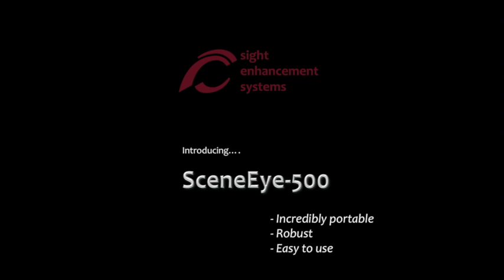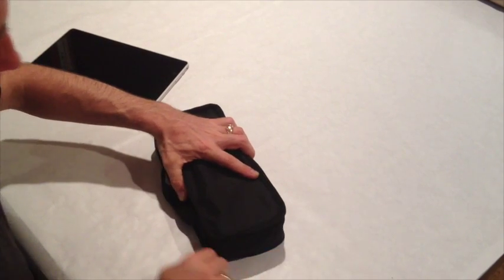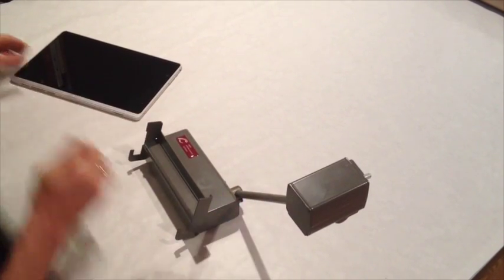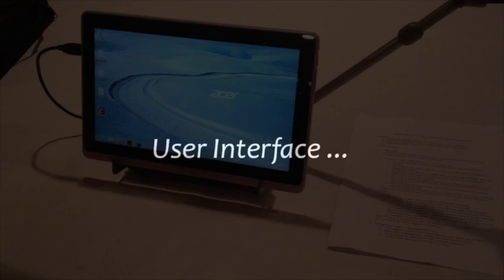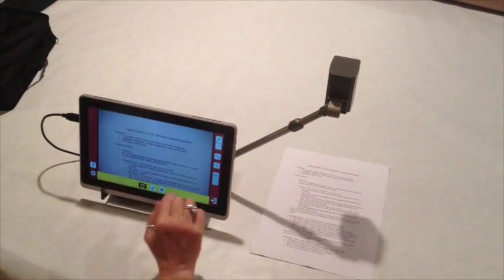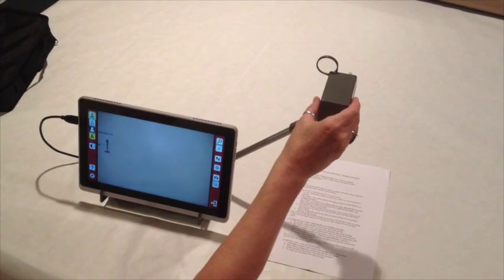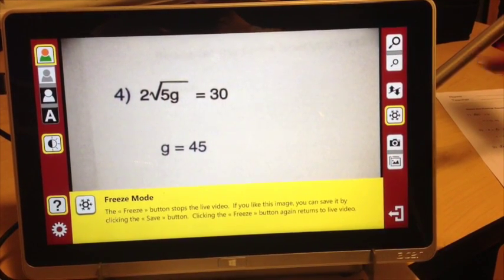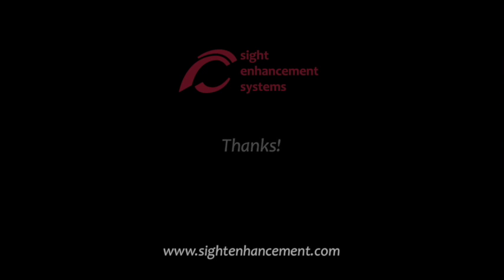Introducing the Sight Enhancement Systems SceneEye 500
The short video (less than three minutes) gives a quick overview of the SceneEye-500 camera from Sight Enhancement Systems.